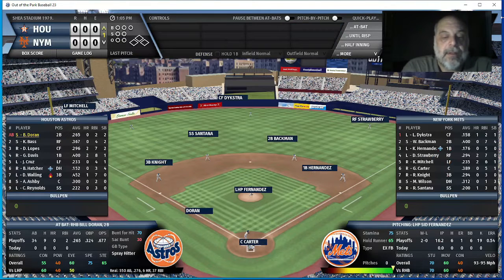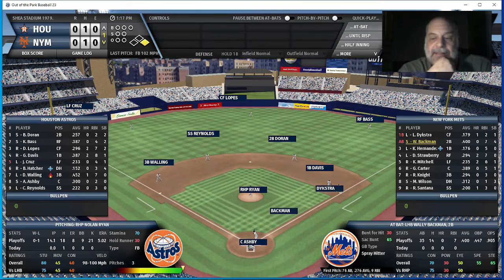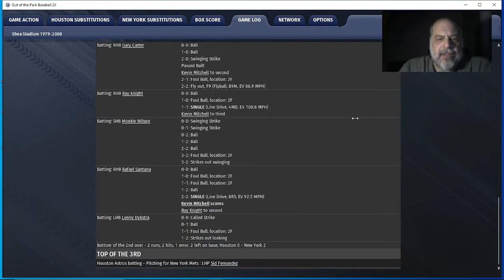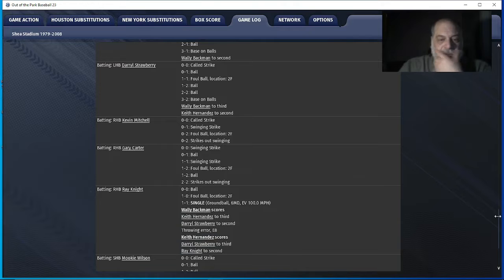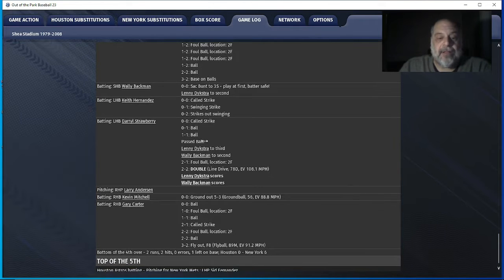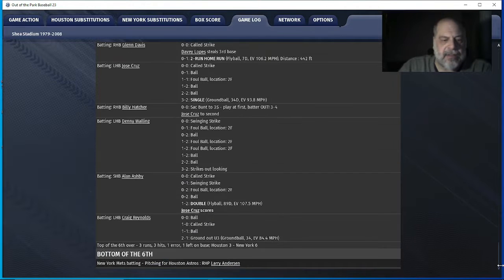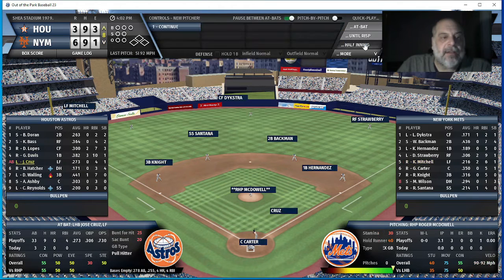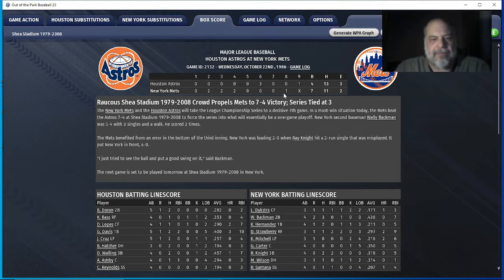1986 NLCS Game 6 Historical Simulation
A recap of game 6 of the NLCS from the Fictional Baseball Universe.